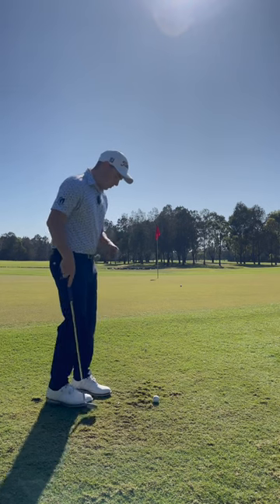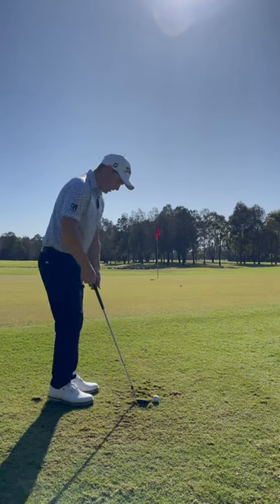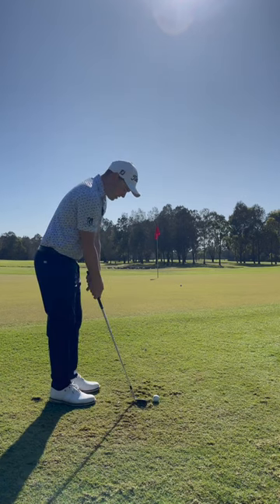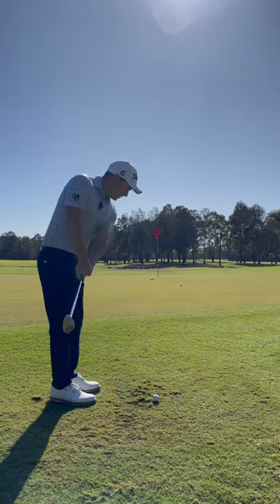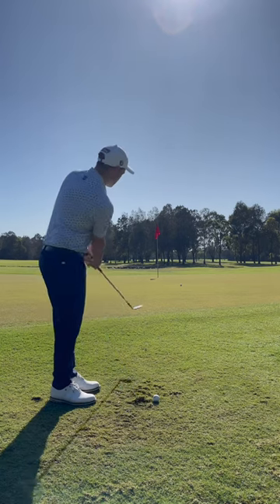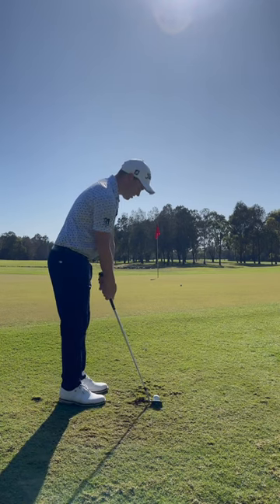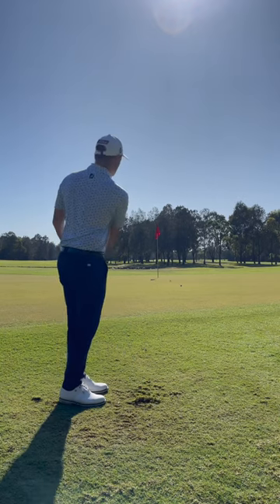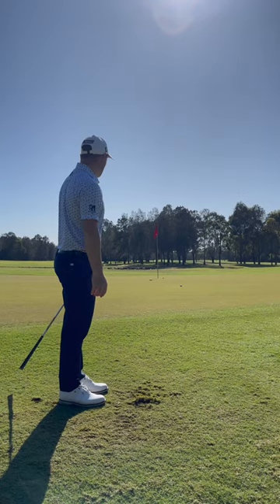Perfect Contact When Chipping Into The Grain On Tight Lies!